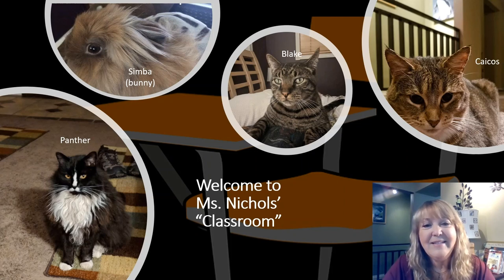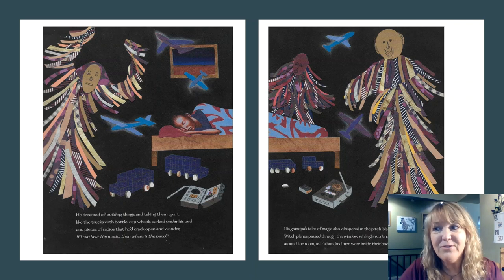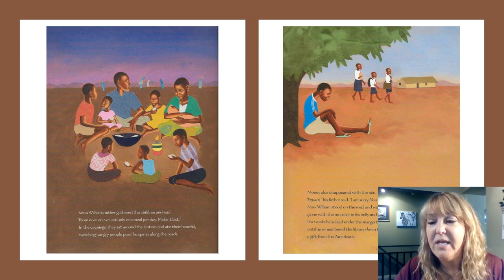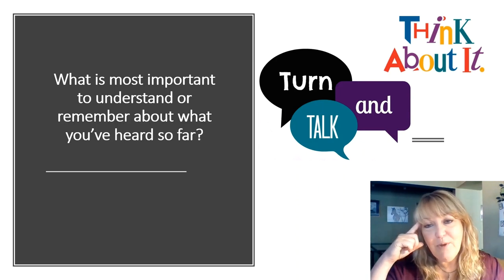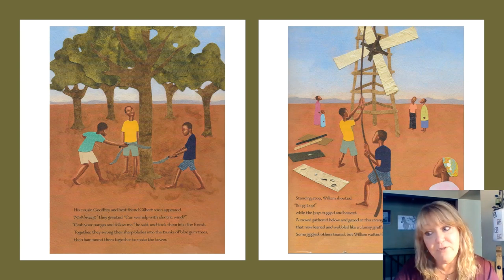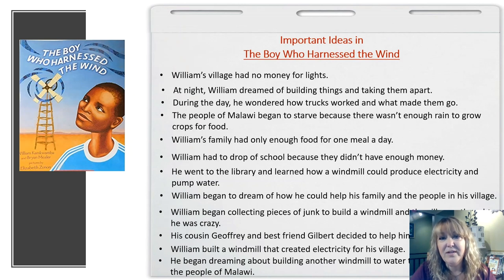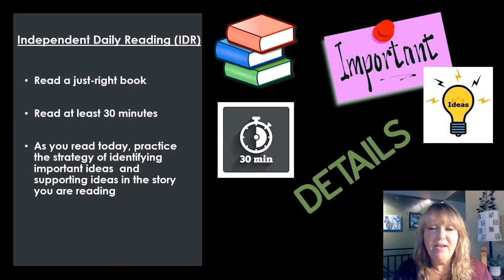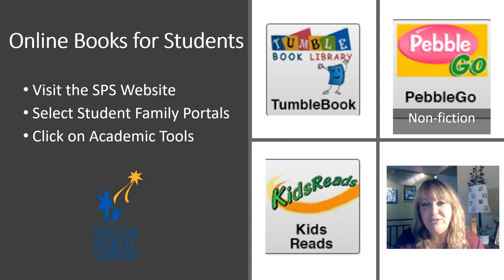ELA, 4th Grade, 5/27, Making Meaning